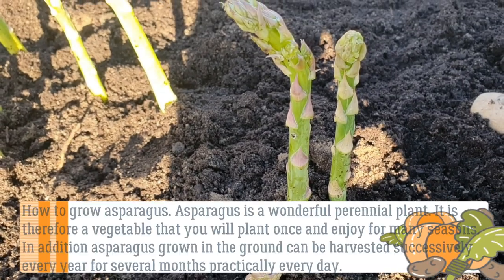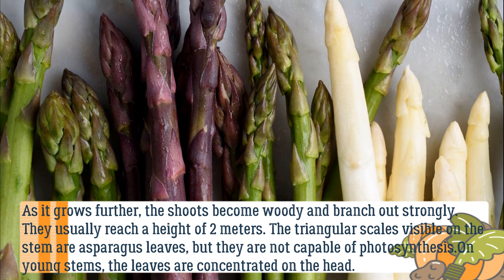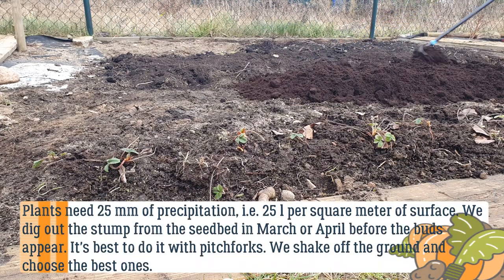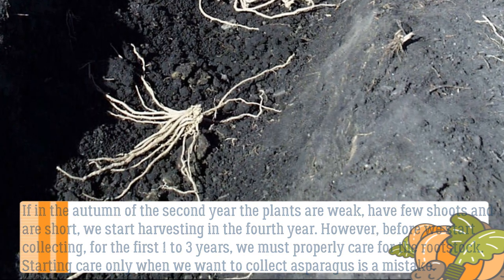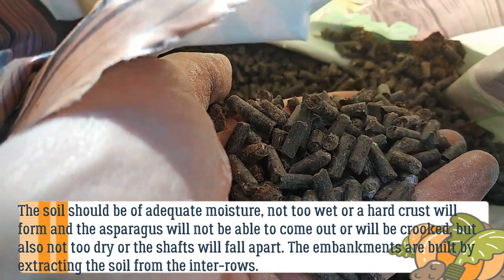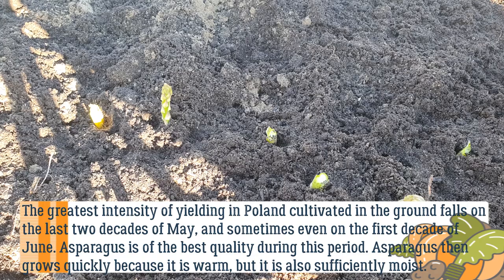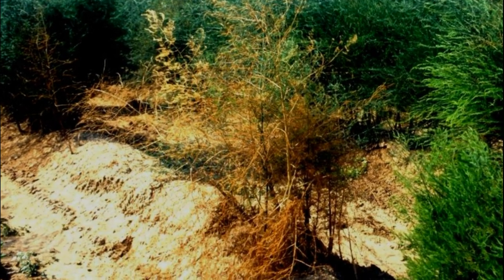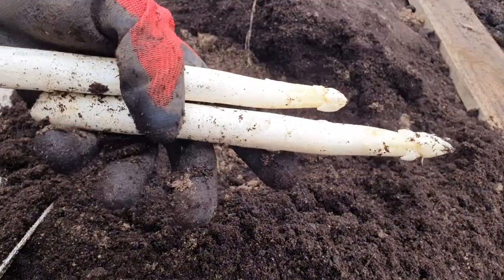[ENG] How to grow green and white asparagus in a garden bed and in the field. Cultivation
A comprehensive guide on the secrets of growing asparagus.
0:00:00 - 0:01:45 - film introduction
0:01:46 - 0:03:30 - basic aspects of asparagus cultivation.
0:03:31 - 0:07:33 - climatic conditions and requirements of asparagus cultivation. The best conditions for a quick and large crop.
0:07:34 - 0:08:20 - nutritional value and application
0:08:21 - 0:11:51 - characteristics, development and growth process of asparagus, cultivation needs.
0:11:52 - 0:16:51 - soil conditions and requirements; white asparagus and green asparagus. Soil preparation for the cultivation of asparagus, fertilization for good yields.
0:16:52 - 0:21:11 - Production of seedlings, preparation of rootstock and seedlings. How to have thick plump asparagus.
0:21:12 - 0:30:31 - The secrets of growing a well-yielding asparagus plantation. Establishing asparagus plantations, planting carp and seedlings, carp care. How to strengthen and get large plants.
0:30:32 - 0:37:57 - Asparagus fertilization in the first year and subsequent years, asparagus care. Organic fertilization with manure and slurry as well as chemical fertilization, liming. How to make asparagus thick and have a large yield
0:37:58 - 0:40:53 - Building embankments for bleached asparagus, care, the process of growing white asparagus. How to get thick asparagus shoots
0:40:54 - 0:42:13 - Irrigating asparagus, how and when to water asparagus.
0:42:14 - 0:43:07 - Cutting asparagus stalks, asparagus overwintering.
0:43:08 - 0:44:26 - Liming, applying lime to increase yields, when and how to do it correctly.
0:44:27 - 0:48:34 - Harvest. How to properly collect and cut asparagus so as not to destroy the carp. Asparagus care after harvest. When to stop picking asparagus for good yields.
0:48:35 - 0:51:16 - How to speed up and extend the process of yielding and harvesting asparagus. How to get more yields.
0:51:17 - 0:52:28 - Storage of the asparagus harvest
0:52:29 - 0:53:32 - Asparagus pests and diseases, protection.
0:53:33 - 0:57:25 - Infectious diseases of asparagus. how to prevent them and how to fight them
Asparagus rust, Diseases of stem base and root system. Fusarium oxysporum and Fusarium culmurum. Gray mold. Botrytis cinerea. The rotting of the sprouts
0:57:26 - 0:49:41 - Physiological diseases of asparagus. how to fight them and how to prevent them
Wilting of shoot tips, Rust of bracts, Sweating of bracts. Bitterness and fibrousness of asparagus. and other
0:59:42 - 1:02:19 - Pests. How to fight them and how to protect asparagus from attacks.
Beat the asparagus. Platyparea poeciloptera. fiddler. Crioceris duodecimpunctata. Aphids.
1:02:20 - 1:04:17 - Variations. The best varieties for growing white and green asparagus.
1:04:18 - 1:02:53 - Conclusion.

You will get access to special emoticons, stickers and a special badge that will be displayed next to your name in comments, depending on your status, it will change. You can unsubscribe from a channel at any time.